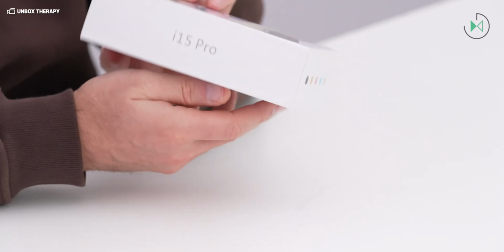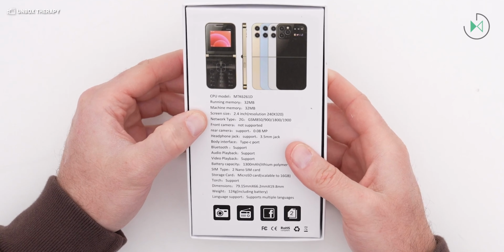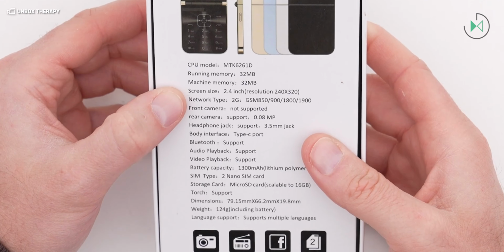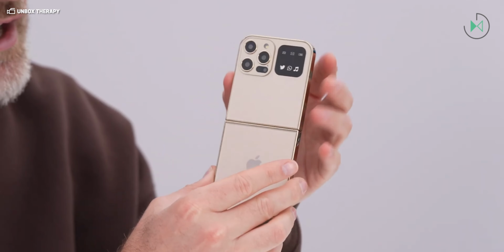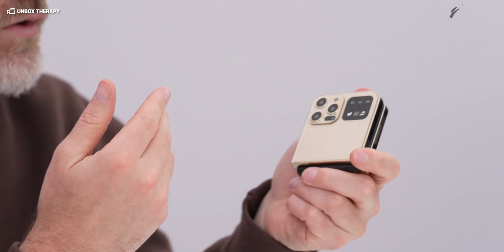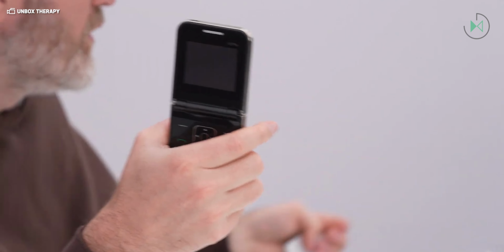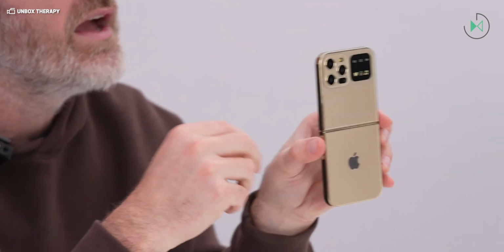Supposed FOLDABLE iPhone circulates on the internet | El Recuento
The excitement grows! 📱💫 Videos of a supposed folding iPhone are circulating on the internet.